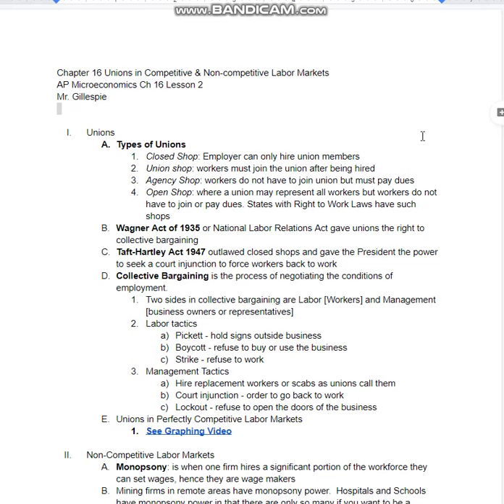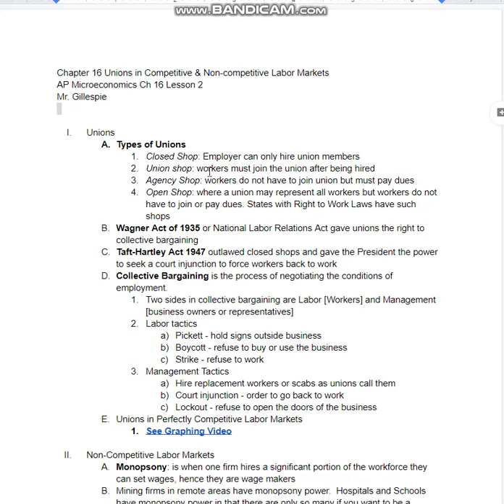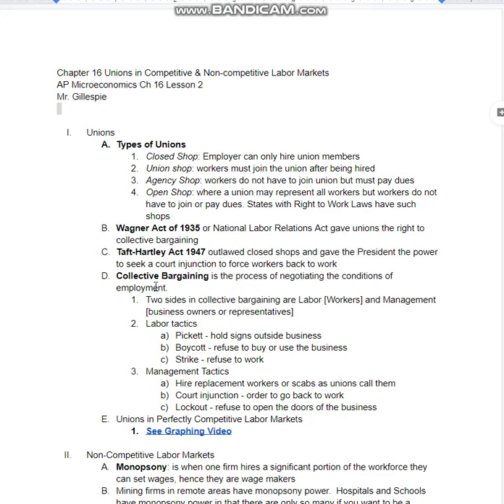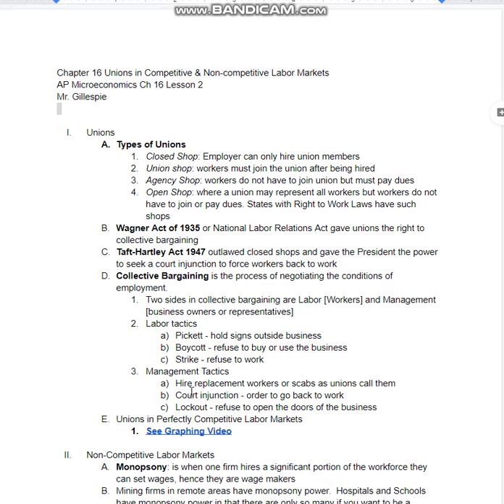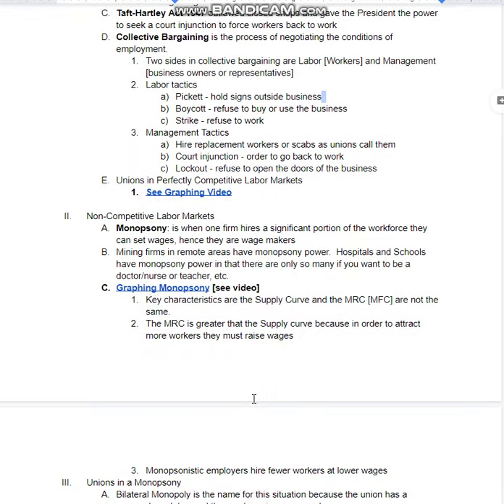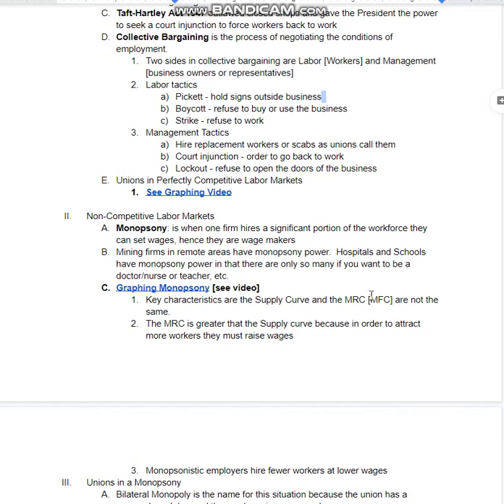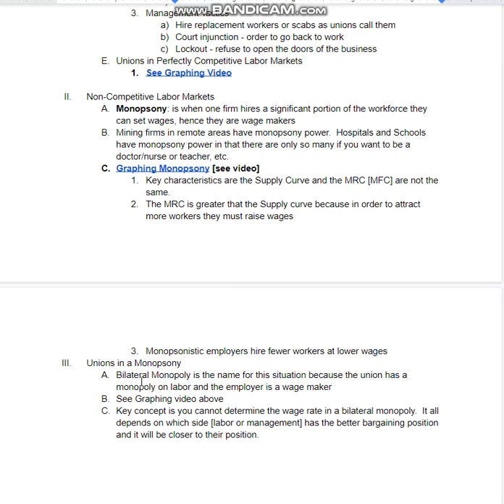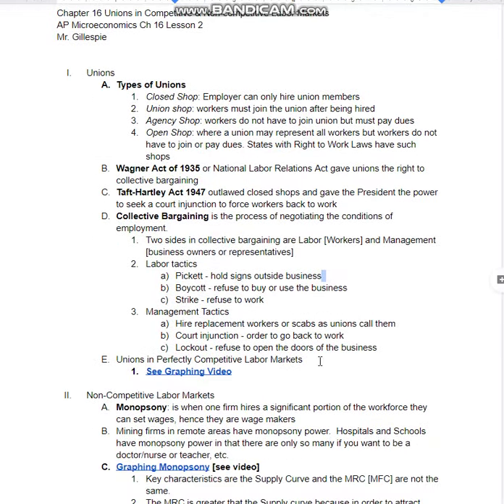Ch 16 Lesson 2